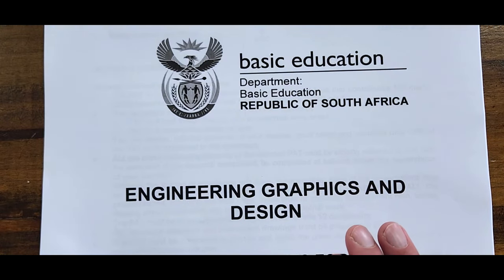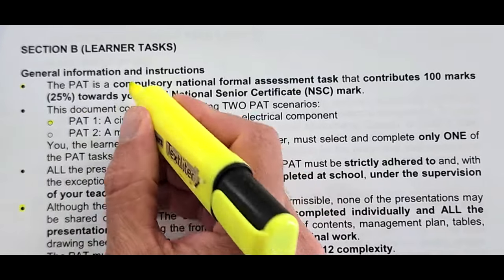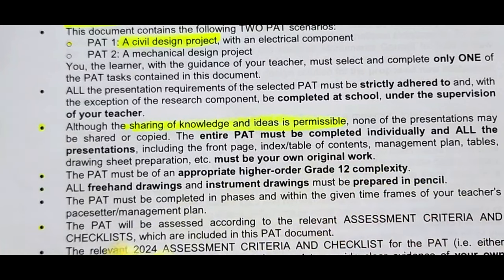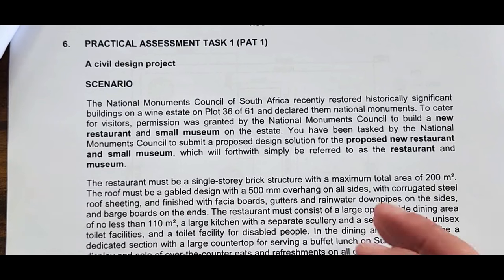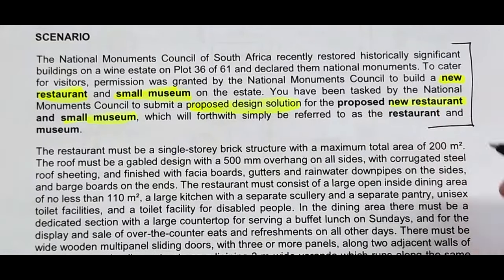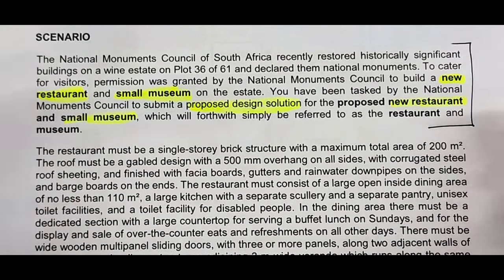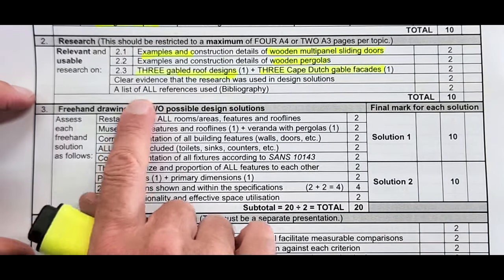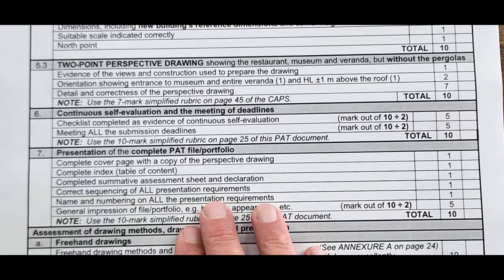How To Hack your PAT - Talk Through - EGD PAT - Grade 12 - Part 1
IMPORTANT: To ensure the integrity of the PAT as a third NSC examination paper, no examples of possible or suggested solutions for any component of the PAT are provided. Explanatory examples are only presented that are not relevant to the 2024 PAT, ensuring that learners are guided without direct influence on their unique project outcomes. It is essential to clarify that the How To Hack Your PAT series does not compromise the integrity or significance of Grade 12 learners' responsibility to diligently prepare and submit a fully compliant PAT Portfolio, adhering strictly to the guidelines outlined in the 2024 Grade 12 PAT directives. This series is solely dedicated to educating learners on the various requirements of the Grade 12 EGD PAT, empowering and motivating them to independently undertake their work.

**The comprehensive How To Hack Your PAT series is accessible solely to HowToEGD All-Access Members!

BACKGROUND
Through this "HowToEGD" video series I support and teach Grade 12 Engineering Graphics and Design learners to successfully complete the 2024 EGD CIVIL PAT. I do so by discussing in depth the provided Grade 12 EGD PAT Document, EGD PAT Checklist and EGD PAT Pace Setter.

This video is the first episode in the 2024 - How to Hack your PAT - series for Grade 12 learners.
In this video I teach on the following topics:
- I give a Broad Overview of the Grade 12 EGD PAT for 2024
- How to understand the Grade 12 EGD PAT for 2024
- The EGD PAT Checklist for 2024
- The Requirements of the Grade 12 EGD PAT for 2024

ADDITIONAL RESOURCES:
Grade 12  - Complete 2024 EGD PAT Task